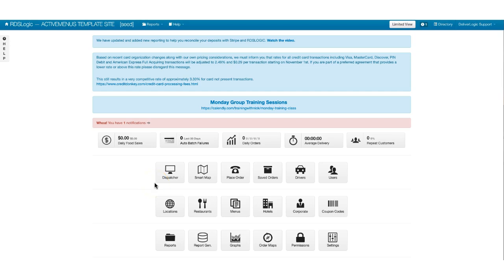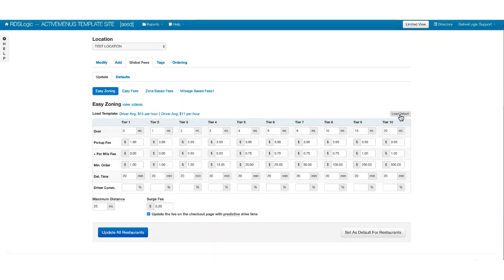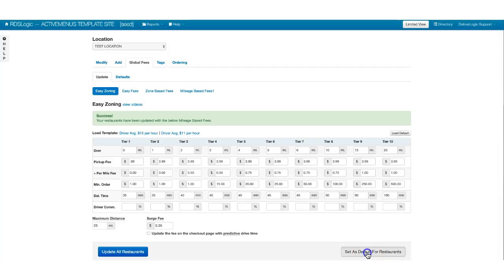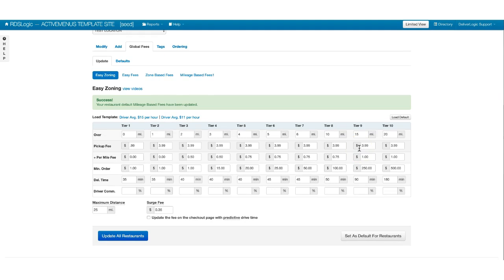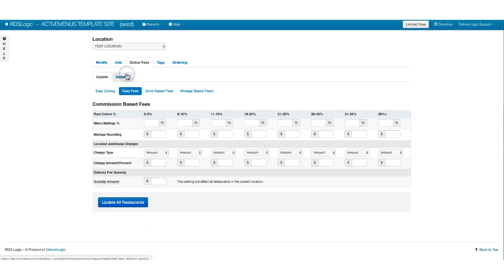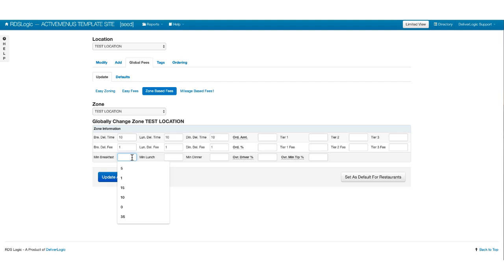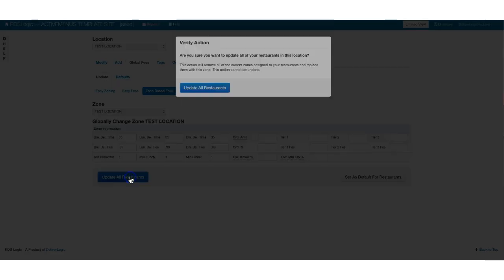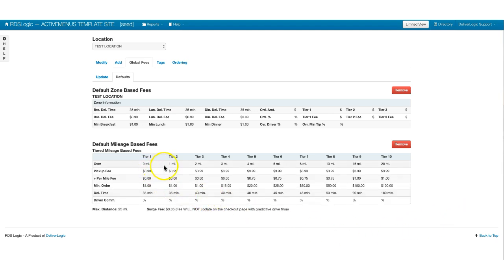2019 easy fees for zoning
This feature allows you to set your milage based fees on a global and default level.  ALWAYS use this for your fee structure.